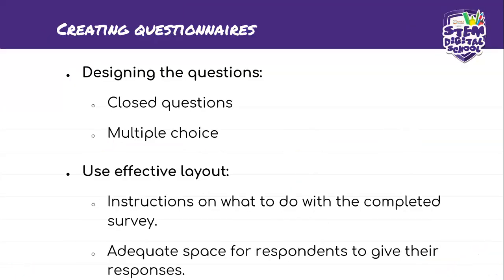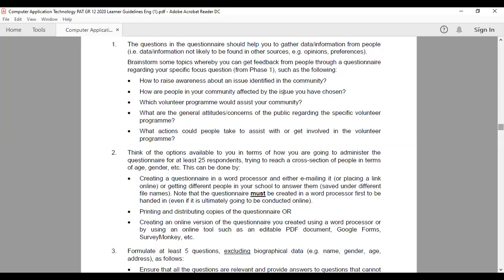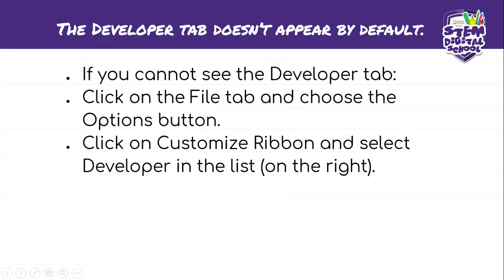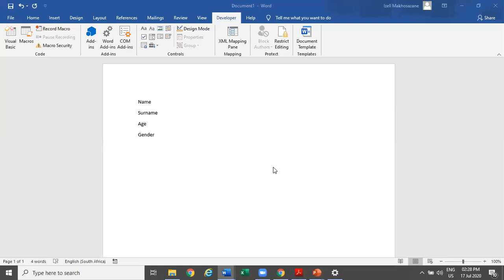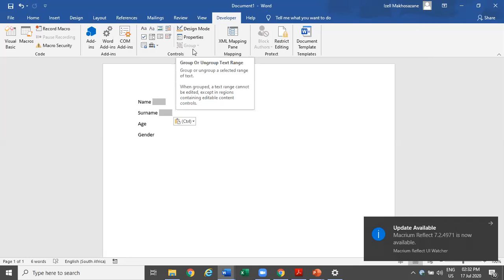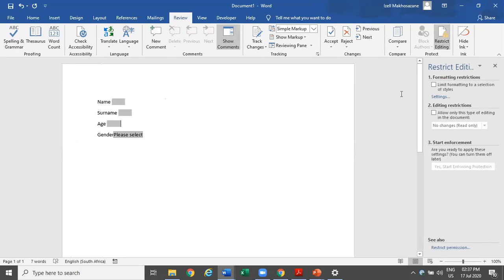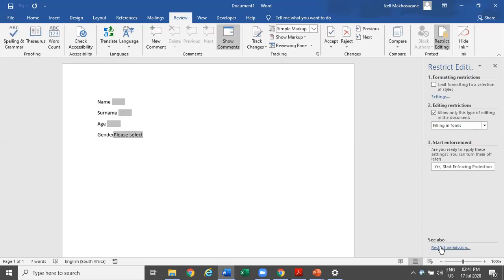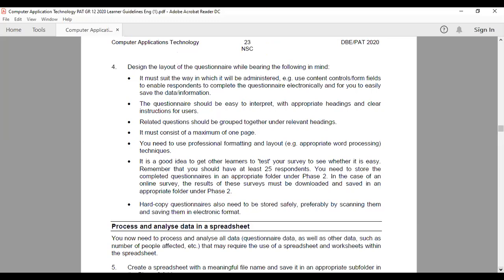Grade 12 - CAT | Information Management